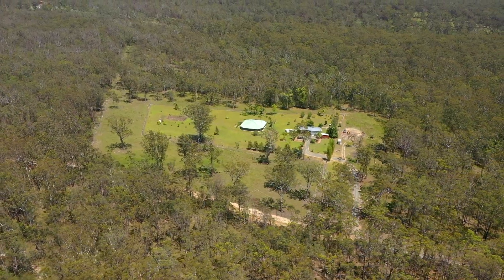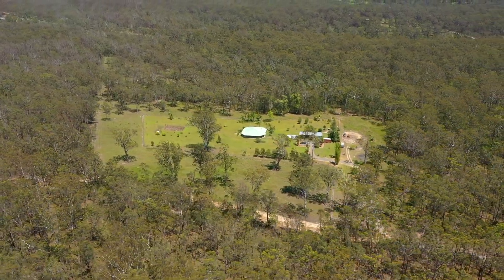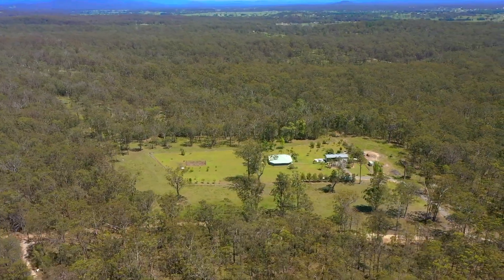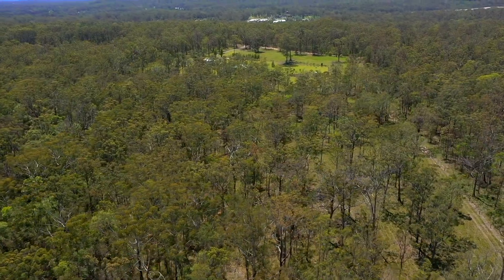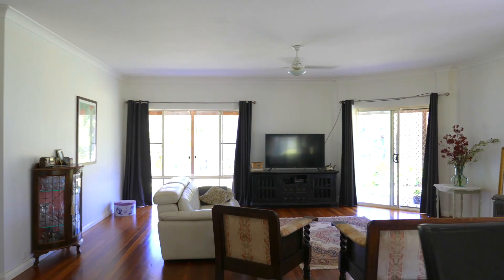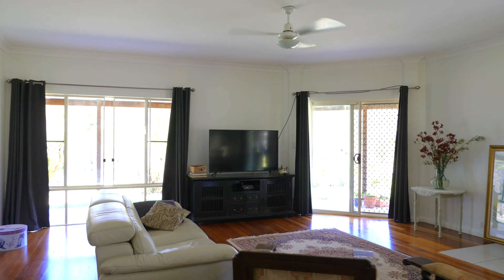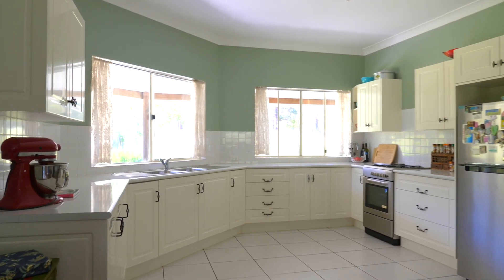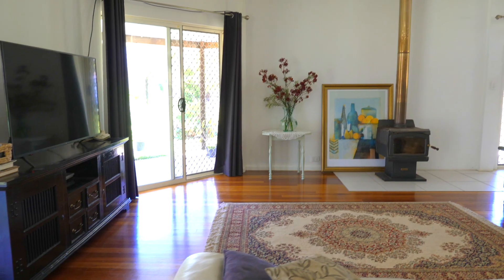151 Sandy Creek Road, Kempsey | Rural Sales